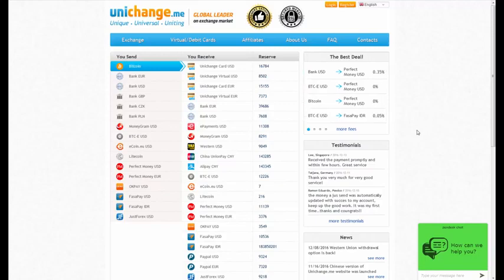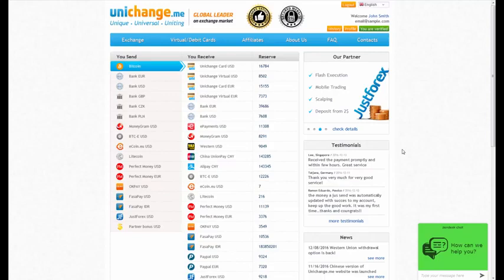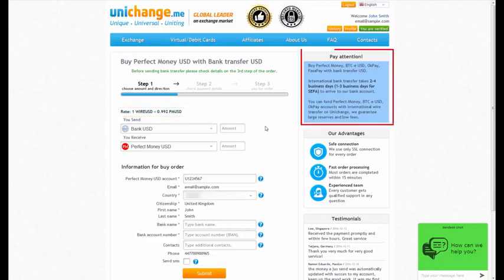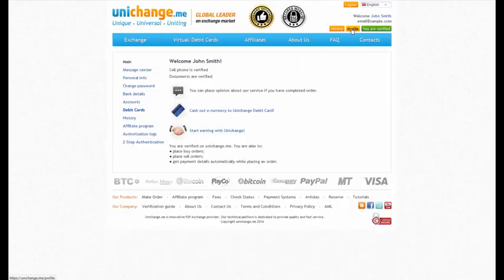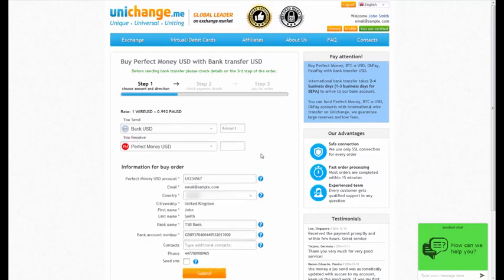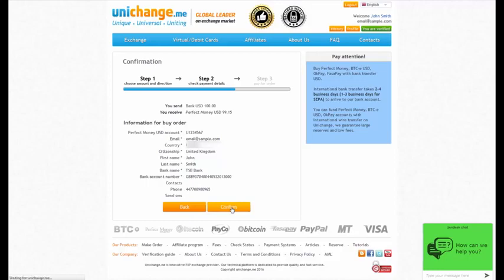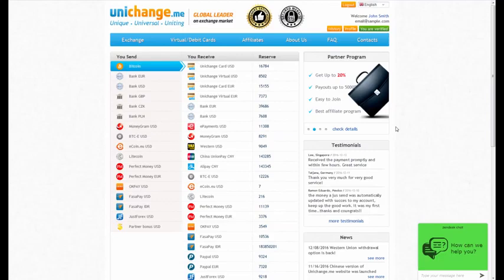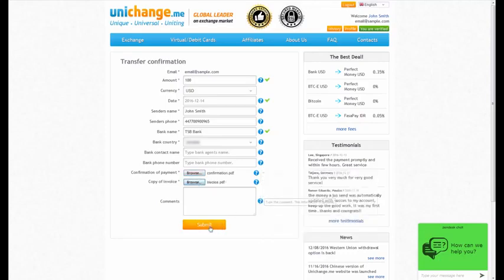خرید پرفکت مانی